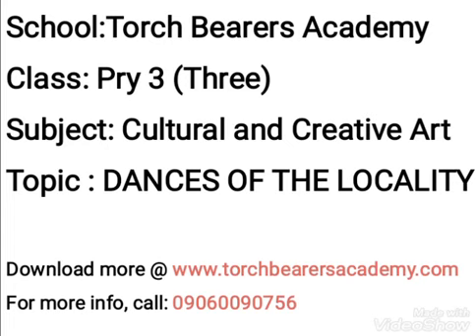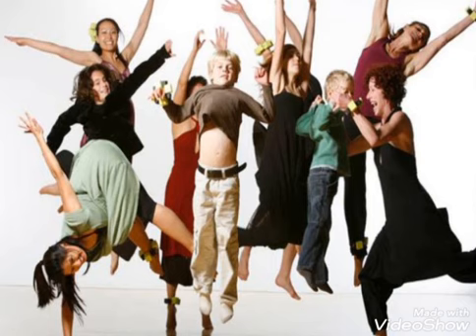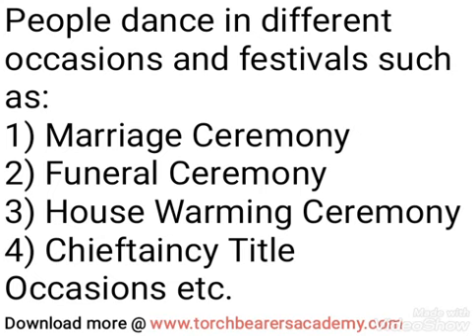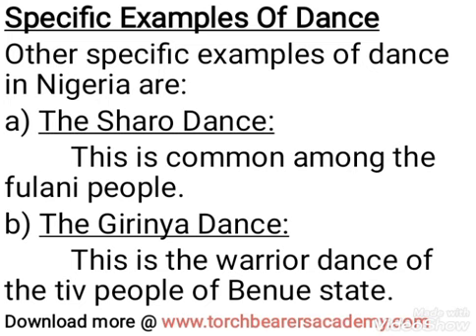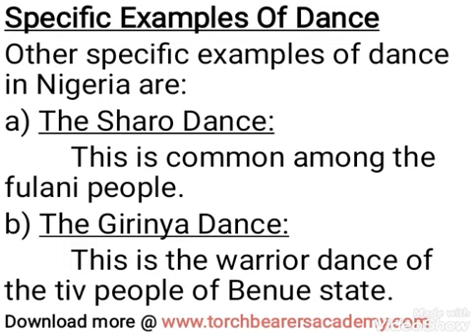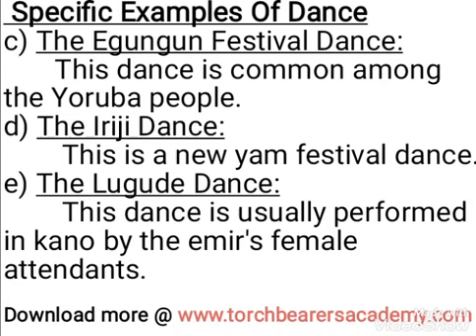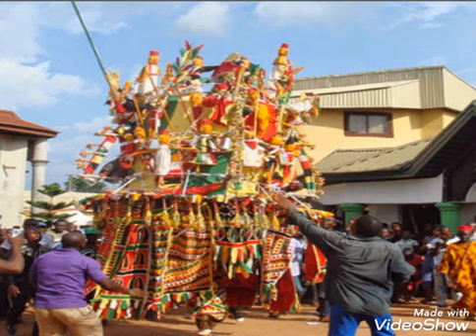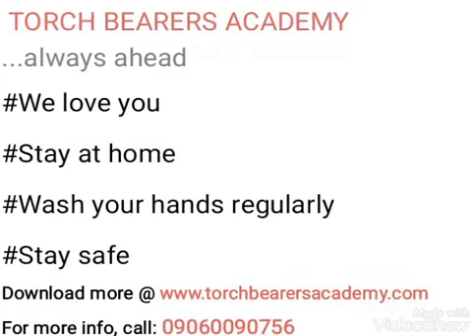Dance of the Locality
Pry 3